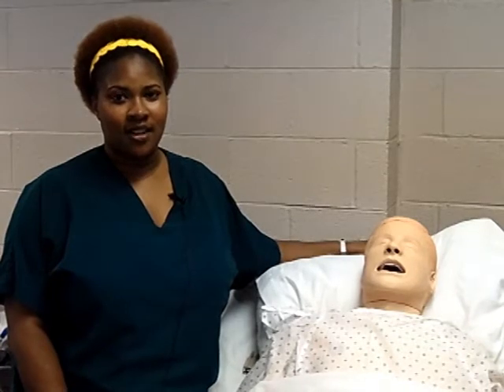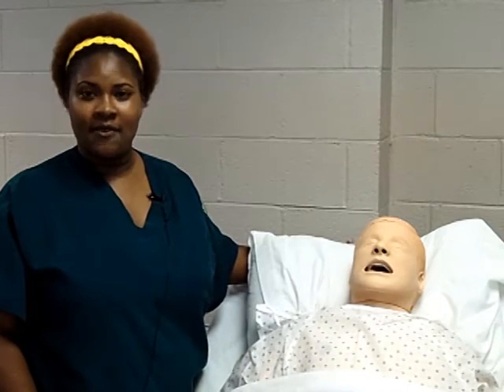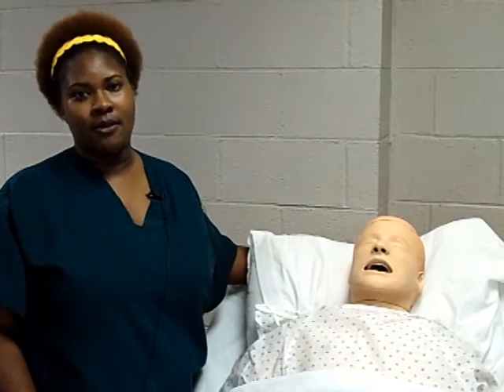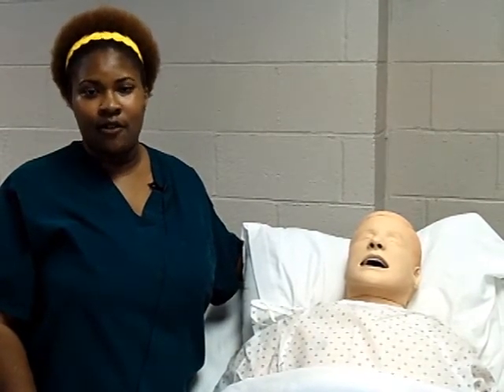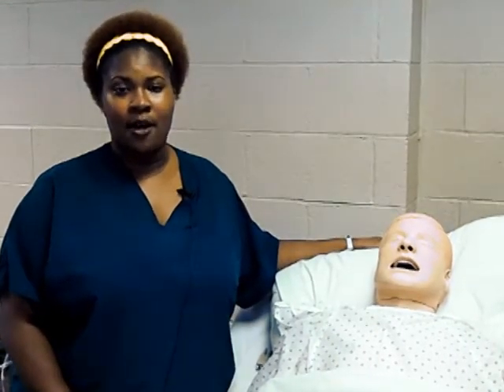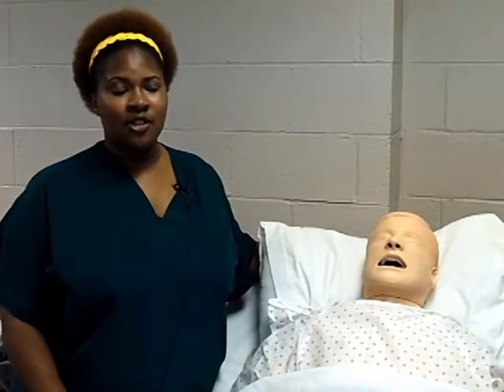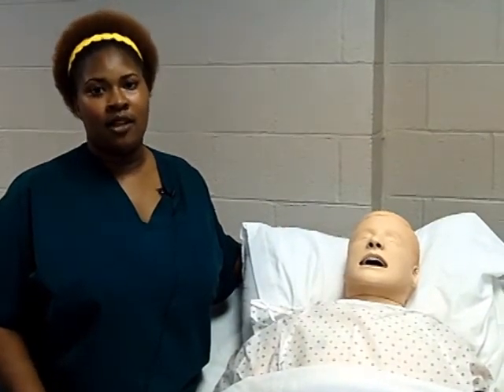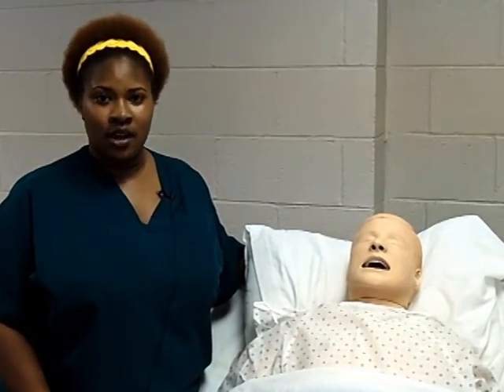Advice from a Nursing Student (ADN) from drkit.org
A student enrolled in a Nursing ADN program provides advice for students considering going into this field.